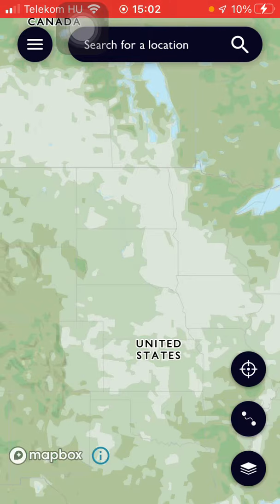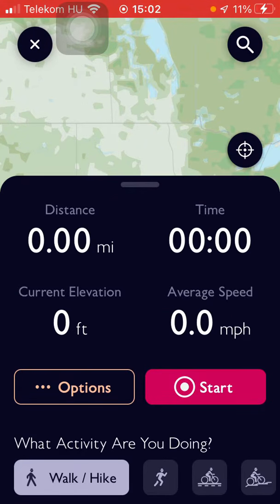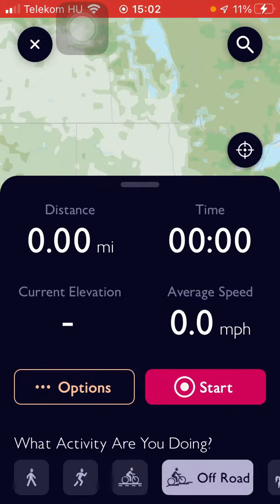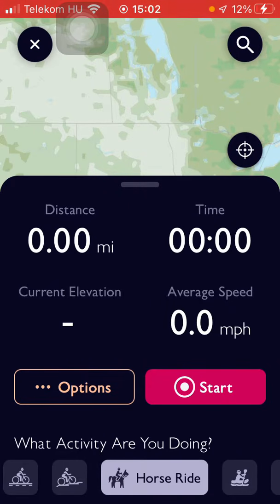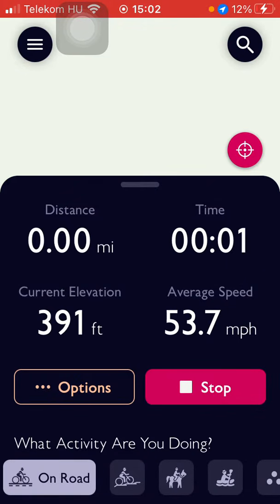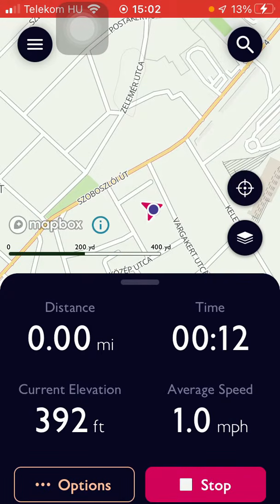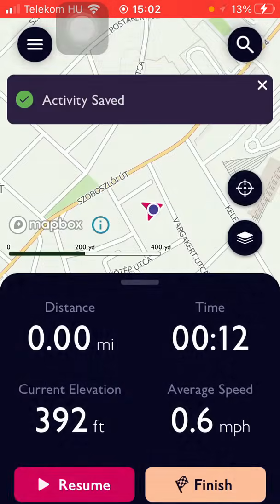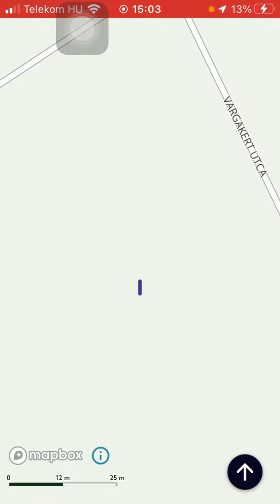How to record an activity on OS Maps?